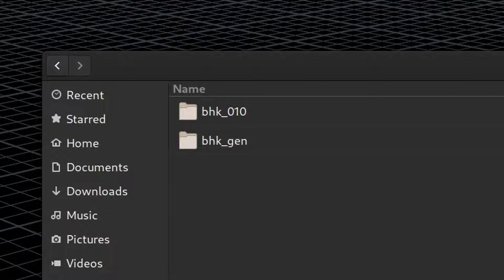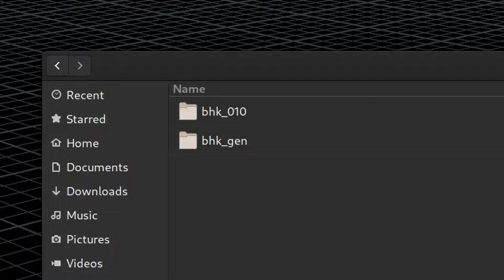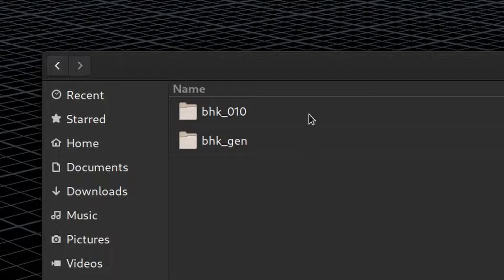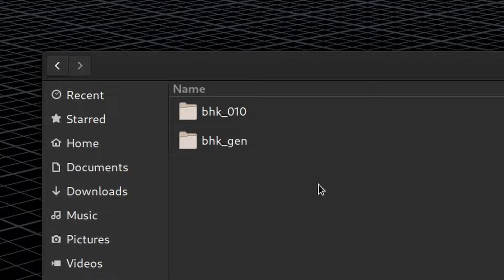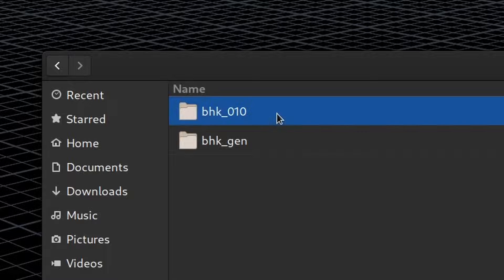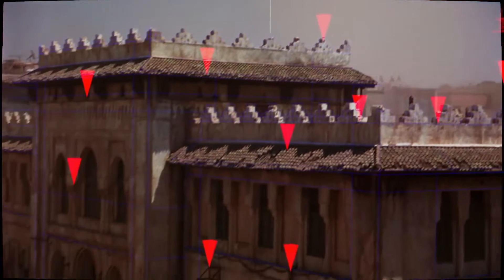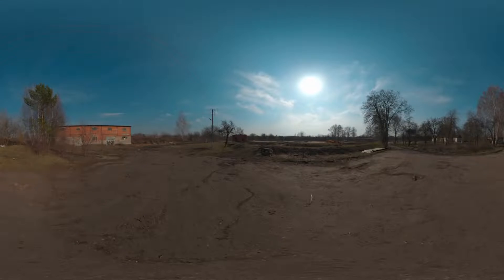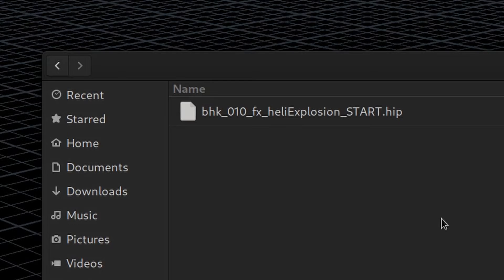2. Project Folders & Files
Acquaint yourself with the organization of our project assets. This understanding is crucial for
navigating the course materials.